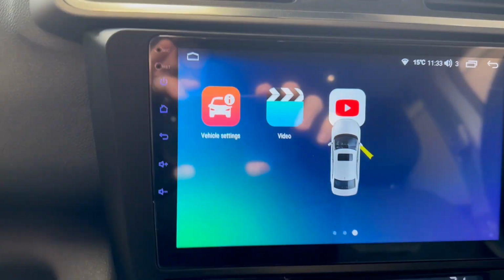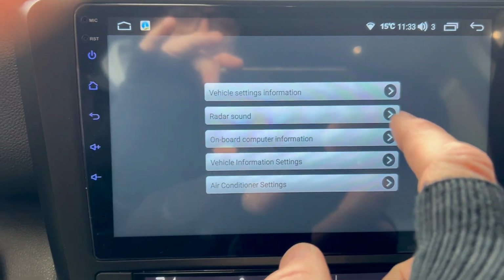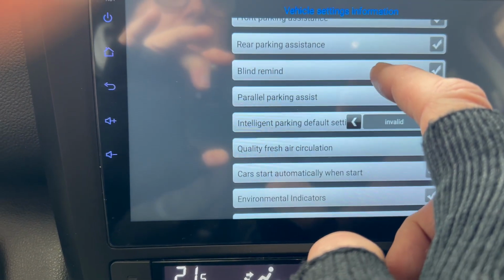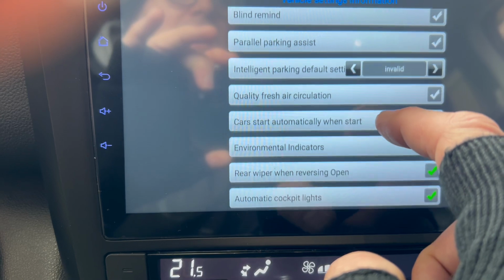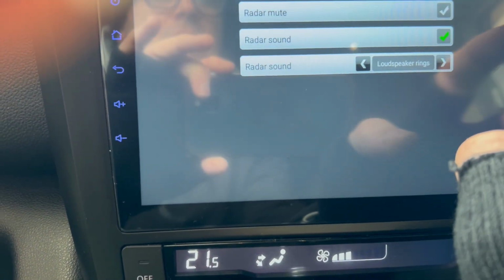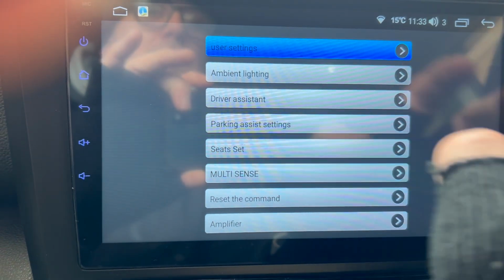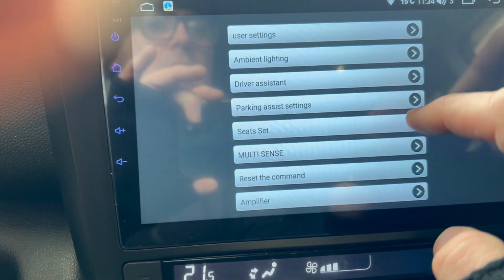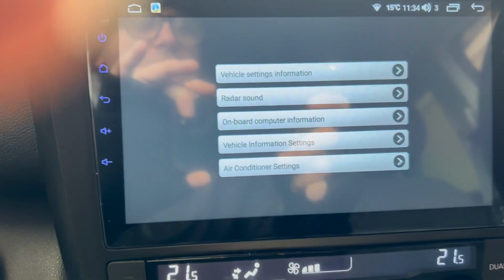Renault Kadjar Android Head Unit Car Settings Options